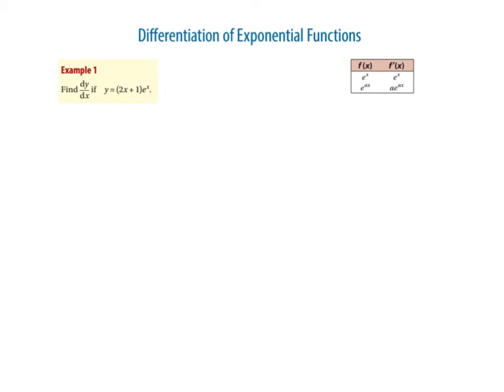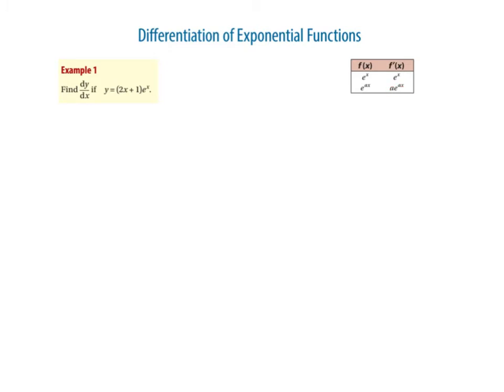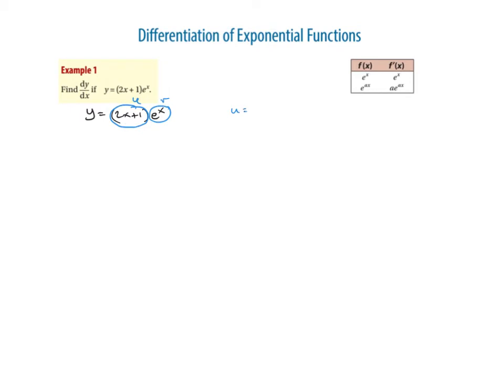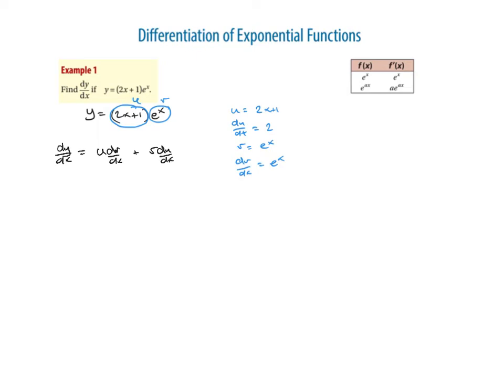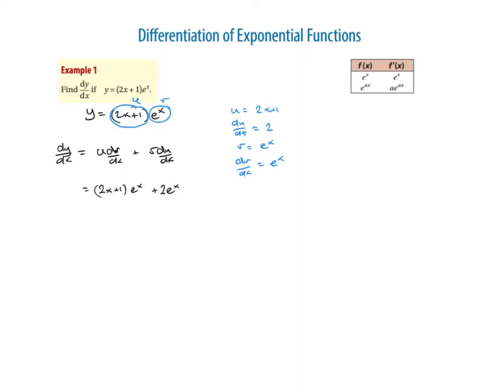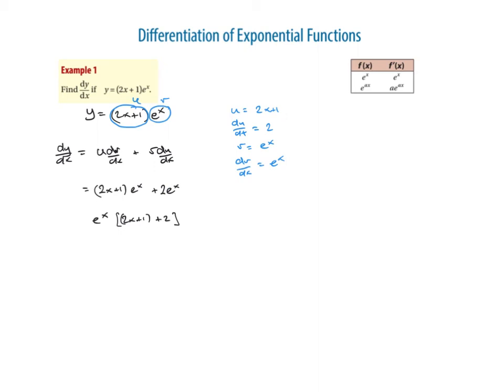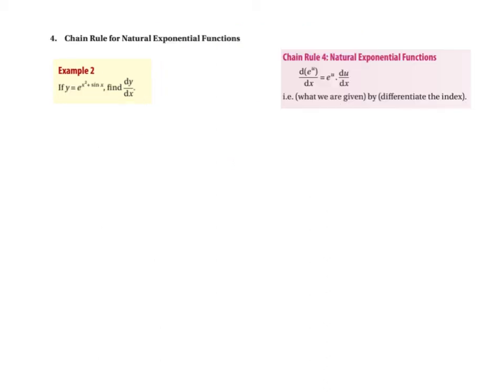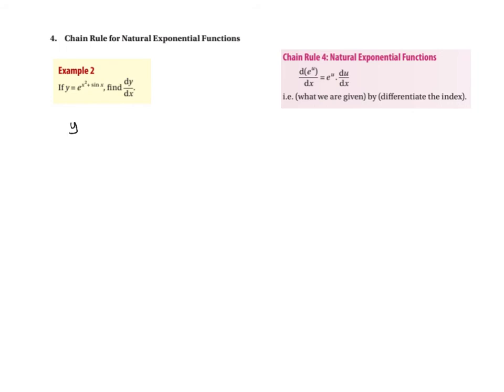26.8 Exponential Differentiation